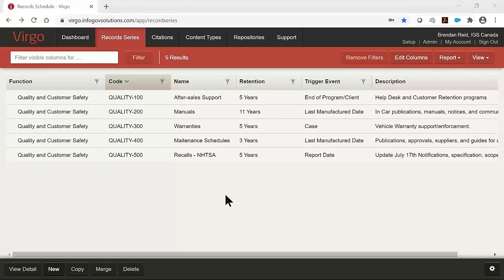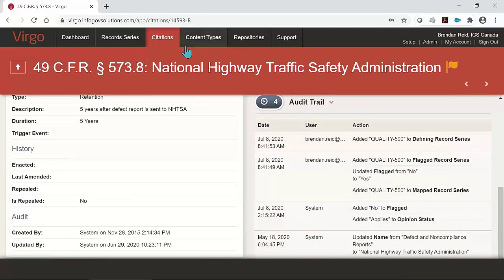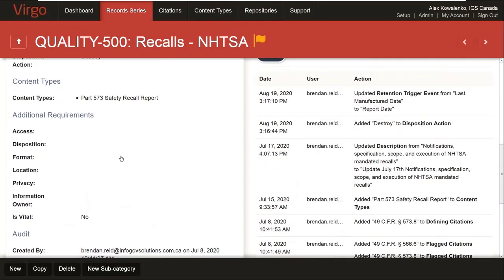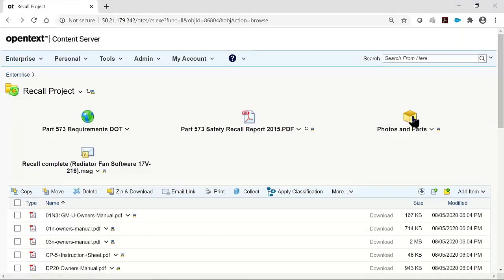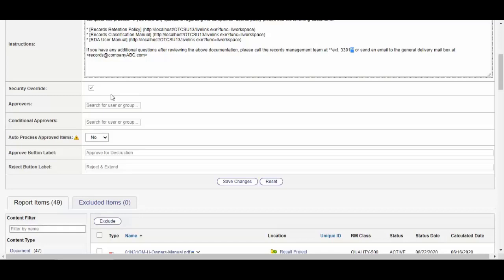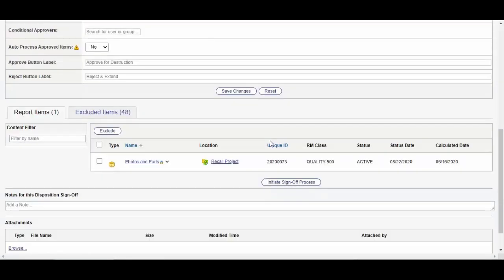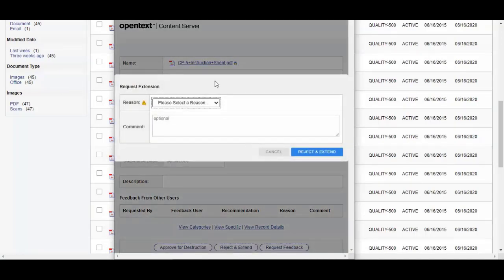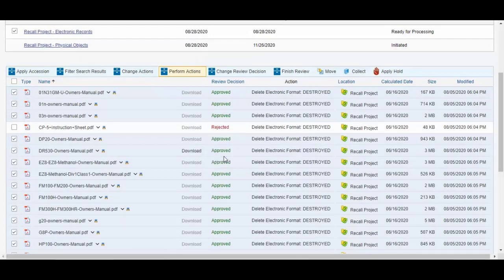Automotive Recall Case: Frictionless Records Disposition Based on Federal Retention Requirements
Cassia presents the solution for defensible, automated records management and disposition with:

Content Suite Records Manager
Records Disposition Approval (RDA) Solution Extension (SolEx) module by Cassia
Virgo regulatory retention policy manager add-on by Access
This workshop showcase's Cassia's Records Disposition Approval (RDA) solution extension for Content Suite Records Manager. This is legally grounded with the best in class regulatory platform Virgo.

How:

Easy, secure, defensible retention policy management through Virgo
Enhanced user interface for every disposition search review
Templated destruction approvals can route disposal requests in 60 seconds or less
Upgrades the standard RM to have unlimited approvers, predefined approvals and tailored action buttons
Drive through the personal workspace and enhanced email notification templates

Originally Aired September 16th, 2020 at The SolEx Expo